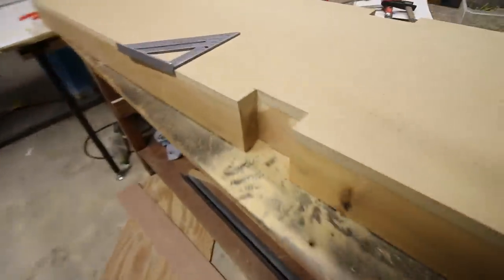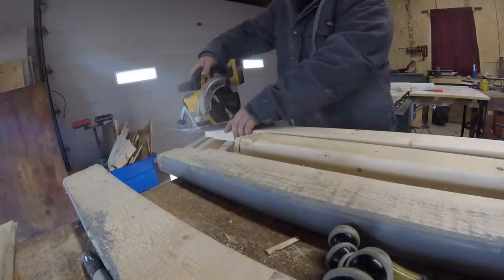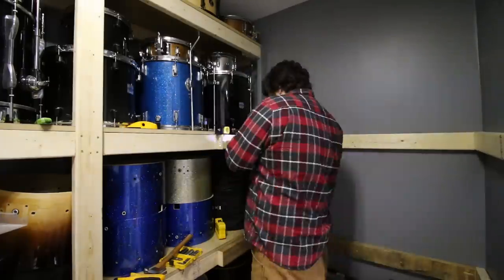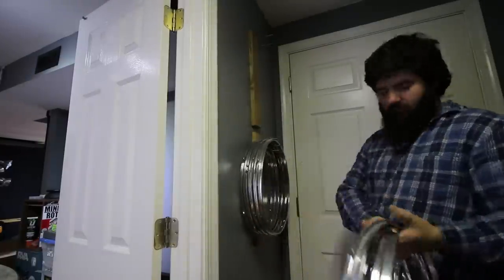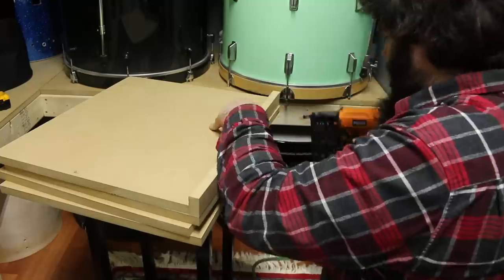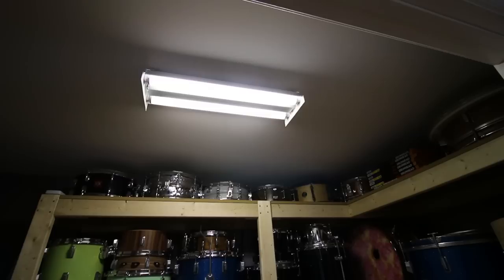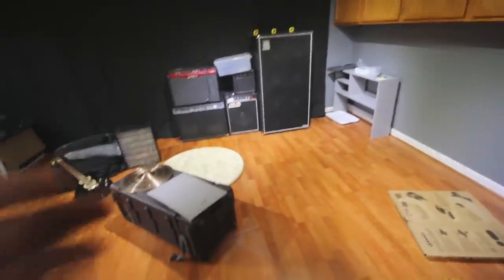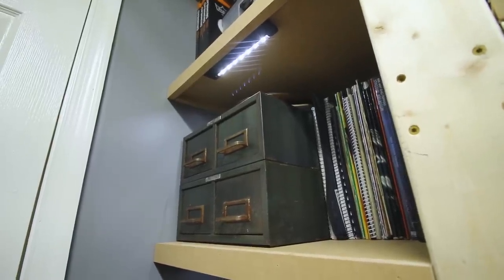Building The Ultimate Drum Closet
Everything I used in the video, plus more!